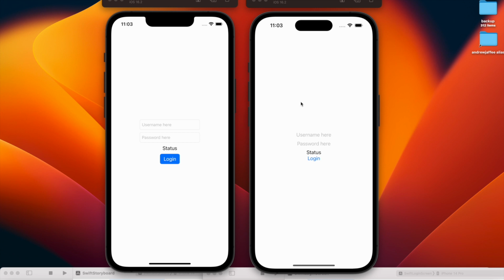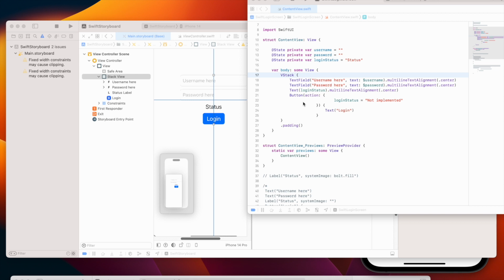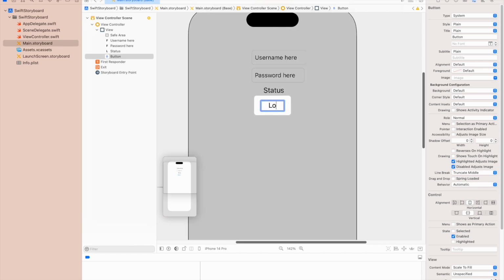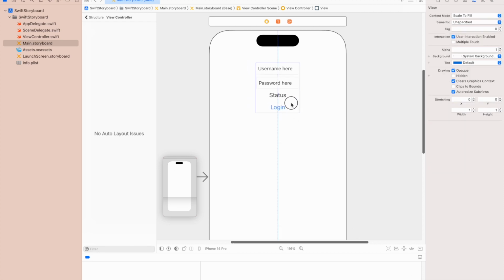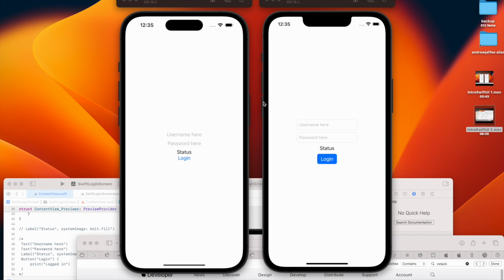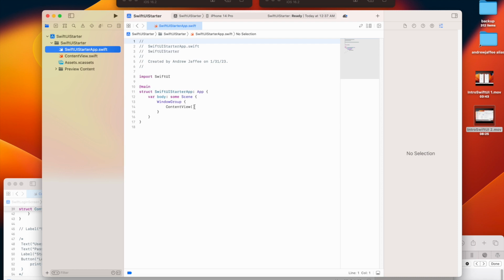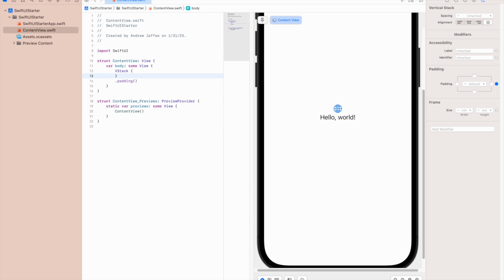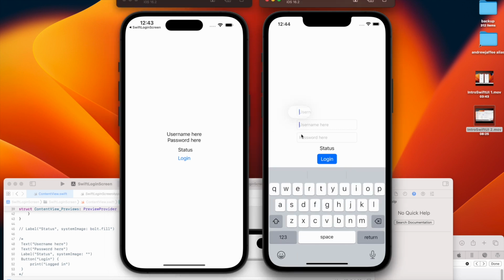Transitioning from Interface Builder to SwiftUI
[Links to code included below.] Instead of plunging straight into SwiftUI code, I highlight some similarities between SwiftUI and Interface Builder with Auto Layout, as well as discuss how the two technologies diverge. I remind you about building a login form in Interface Builder and then do it in SwiftUI--and show you the two forms' code side-by-side. I'll give you a basic overview for starting to use SwiftUI. If you're new to SwiftUI, this video is for you.